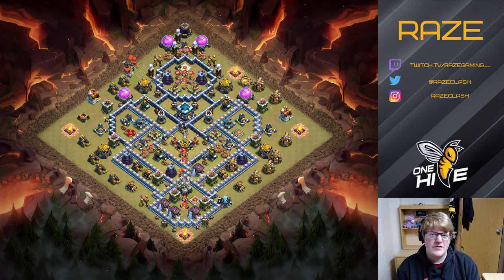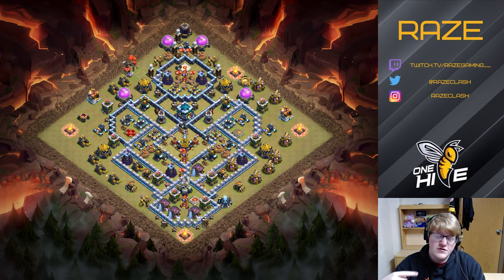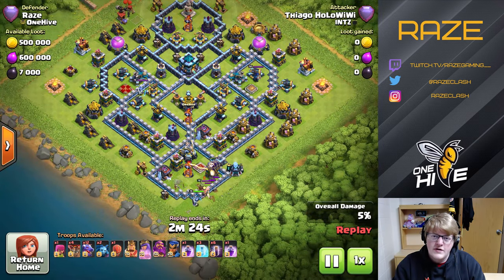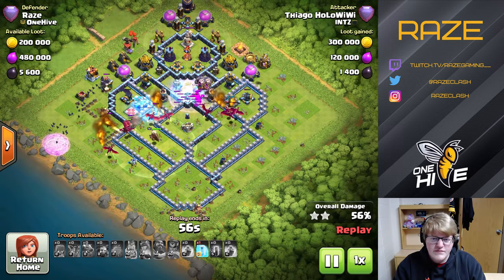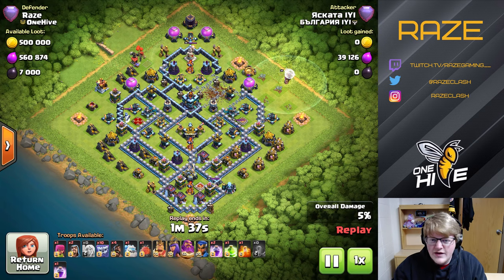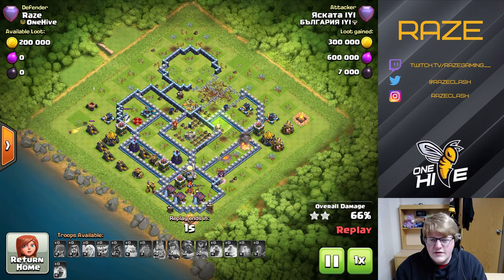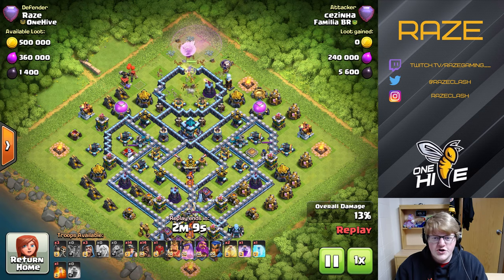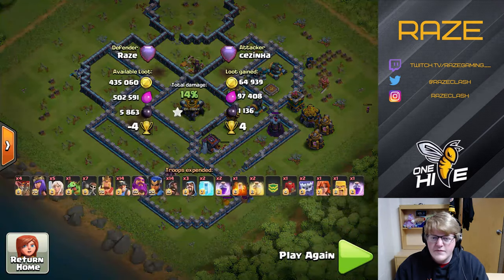Anti Yeti Spam?! Anti 3Star Legend League Base Defending 5400+ With Proof! | TH13 Legend Base + Link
Anti Yeti Spam?! Anti 3 Star Legend League Base Defending 5400+ With Proof! | TH13 Legend Base + Copy Link

Outro: Nitemare - _91nova